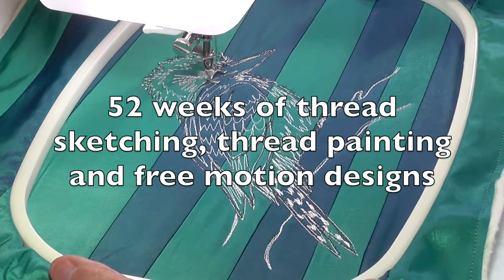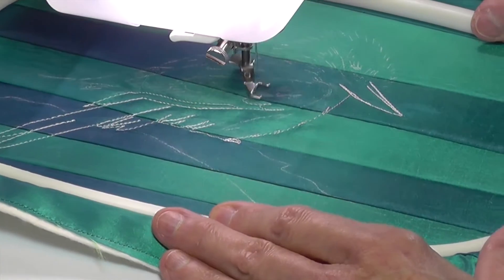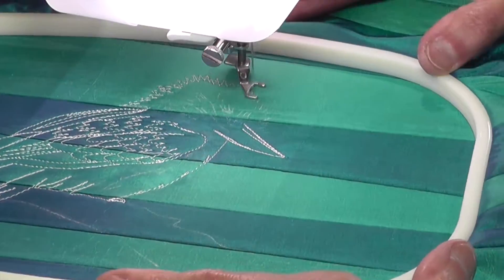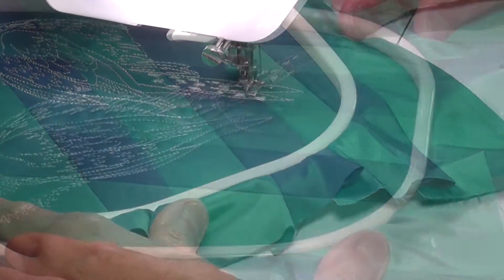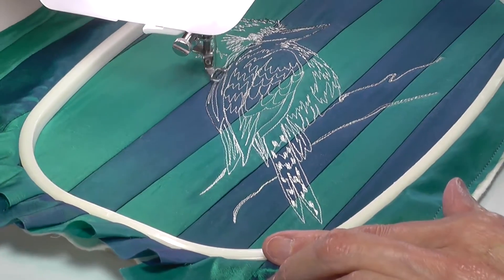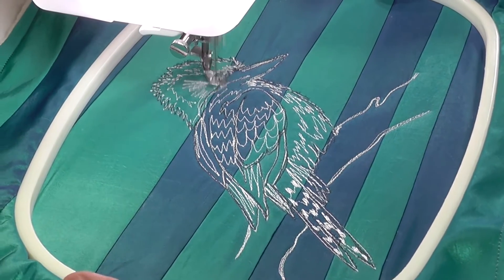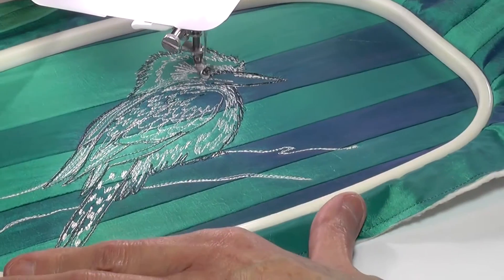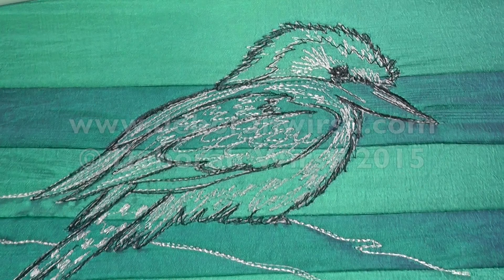Thread Sketching in Action No 28 Thread Sketched Bird The Kookaburra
A thread sketched, machine embroidered bird, the Australian Kookaburra is the feature of Week 28 of Thread Sketching in Action, which offers 52 weeks of thread sketching, thread painting and free motion designs, as they are created on a domestic sewing machine. These demonstrations form an ongoing collection of ideas for stand-alone thread-sketched pictures and ideas for quilting larger works. For more tips, tutorials and techniques visit my